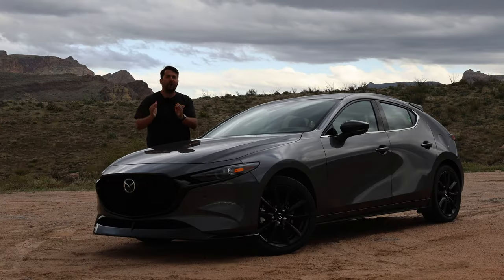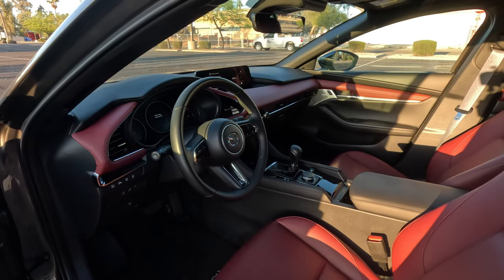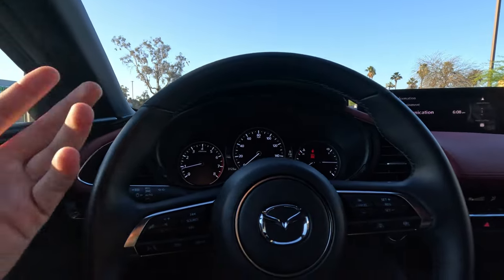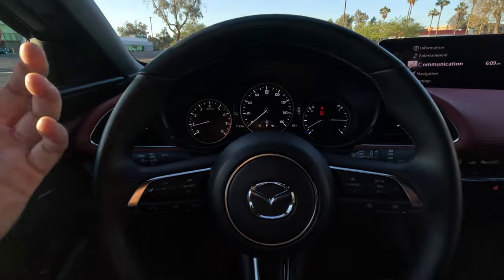Mazda Builds The Most Fun New Cars - 2024 Mazda 3 Turbo Review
Mazda makes some of the most fun vehicles you can buy new, obviously, there's the Miata, but they also build this, the 2024 Mazda 3 Turbo.
The base Mazda 3 hatchback starts at $25,700 and works its way up to $33,000 for the high output Turbo Models and the premium plus package adds an exclusive front air dam and rear spoiler.
Under the hood is a turbocharged 2.5 liter inline-four with a base rating of 227 horsepower and 310 lb-ft of torque, if you happen to have 93 octane around, bumps the power and tor to 250 horsepower and 320 lb-ft of torque.
The turbo 4 is only offered with a 6-speed automatic transmission sending power to all four wheels
The Mazda 3 Turbo achieves 0-60 in 6.4 seconds, a ¼ mile in 14.1 seconds with a Limited top speed of 134 miles per hour.

Time Stamps
0:00 Intro
0:43 Exterior
3:04 Interior
8:04 Powertrain
10:36 Drive
11:35 Conclusion